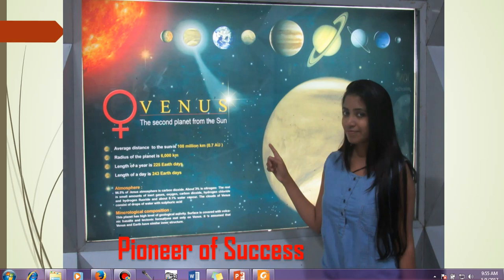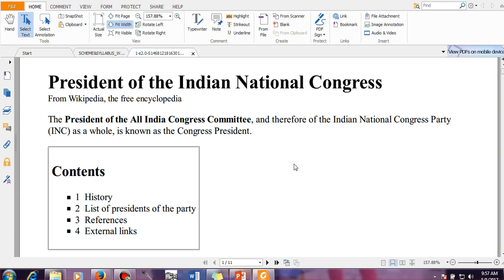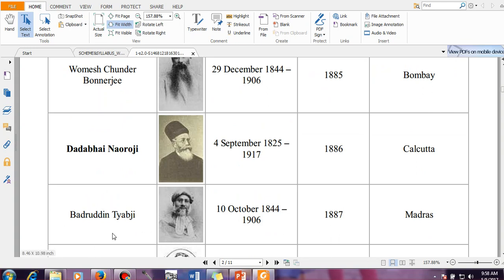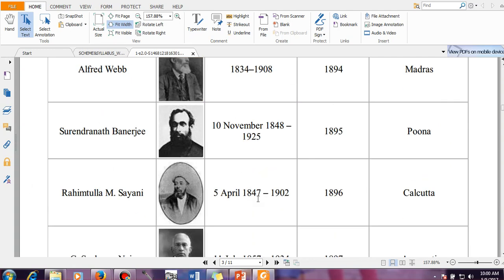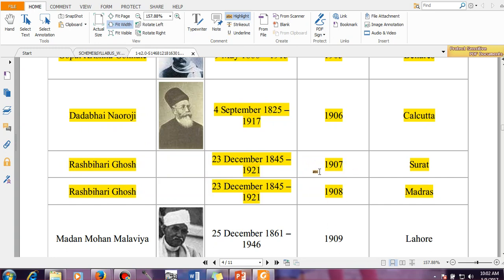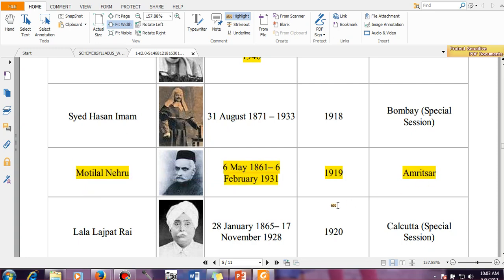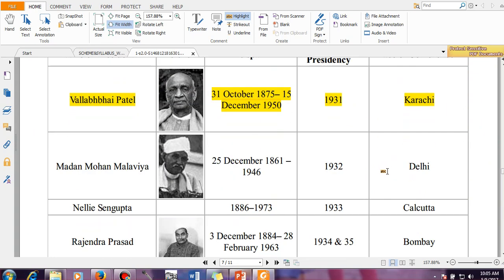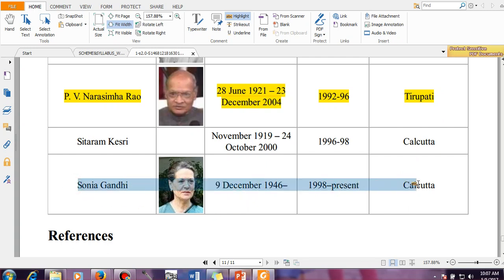WBCS series Year, Place and president of INC